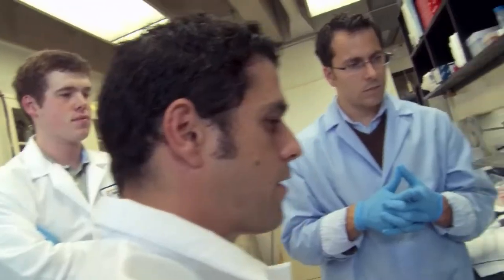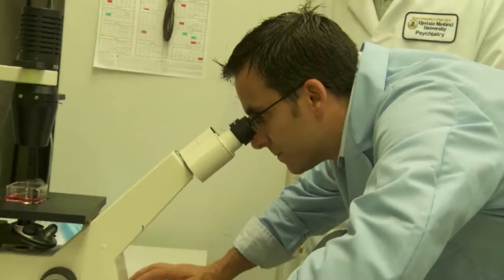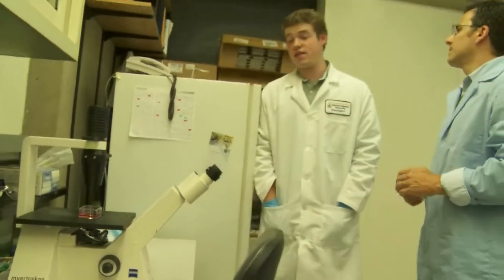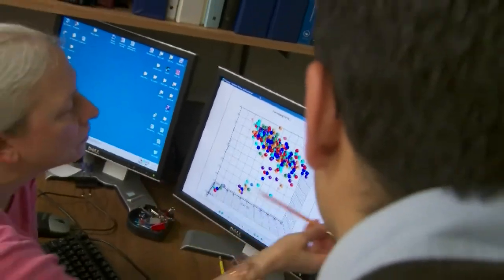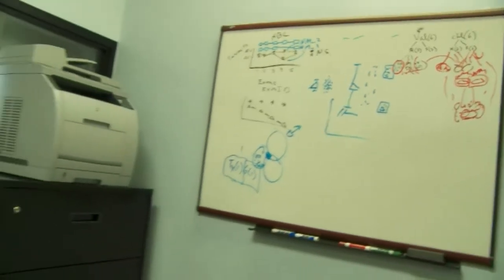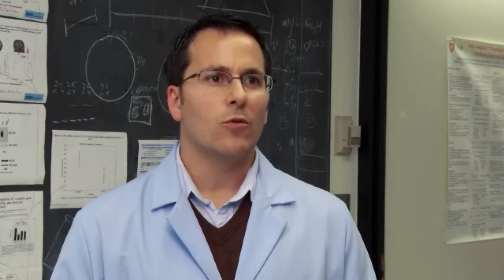Dr. Stephen Glatt and his Vision for Prevention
Dr. Stephen j. Glatt, of SUNY Upstate Medical University is the recipient of a 2013 NARSAD Independent Investigator Grant as well as a 2009 NARSAD Young Investigator Grant and the winner of the 2010 Baer Prize for Outstanding Achievement in Schizophrenia Research.